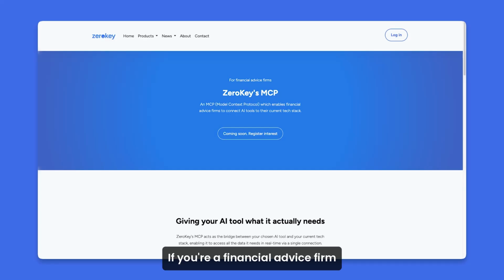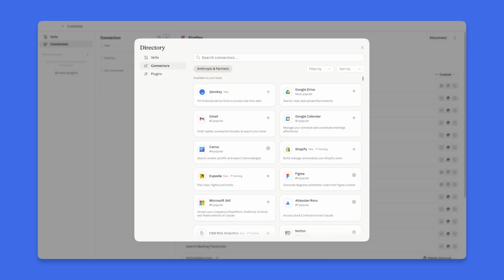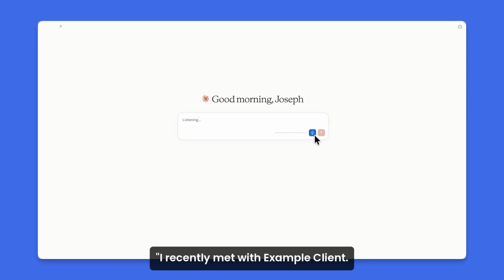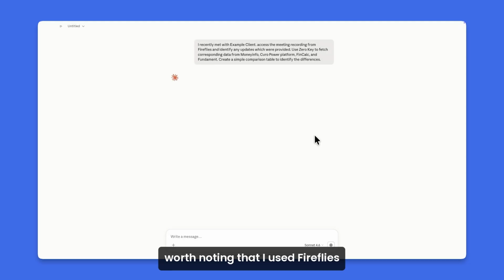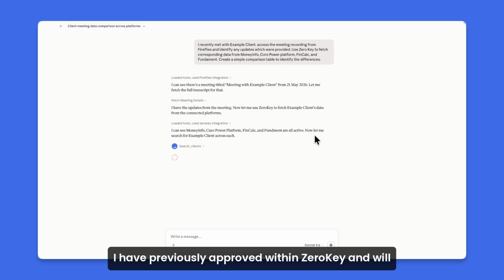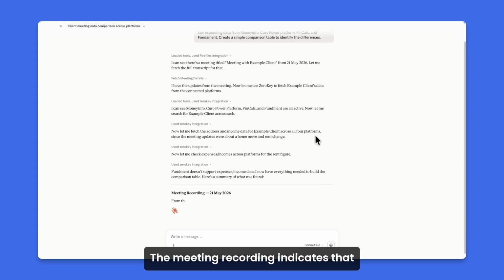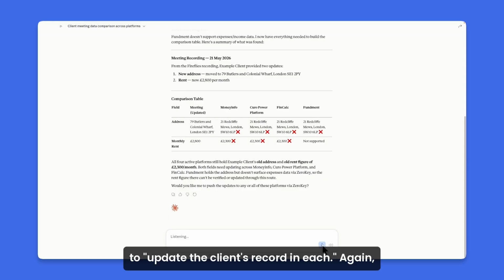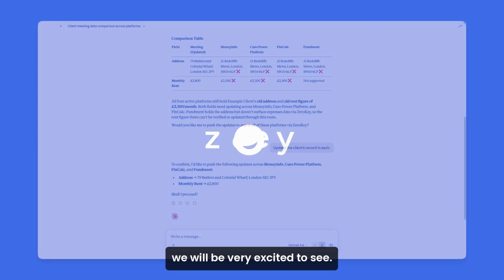A brief introduction to ZeroKey's MCP